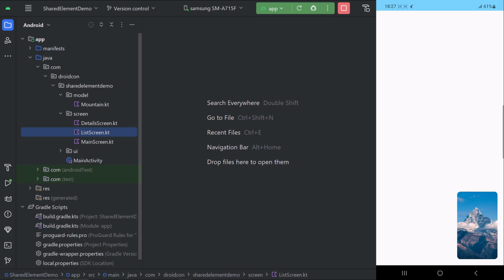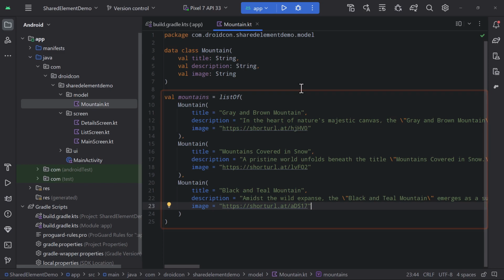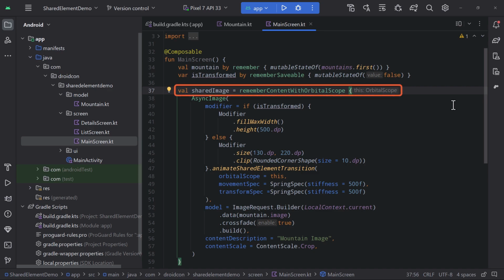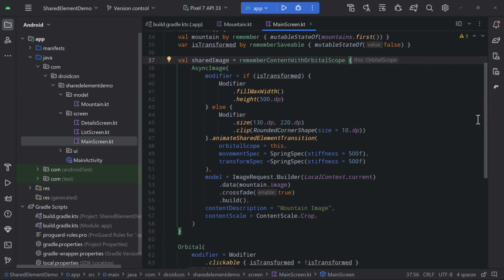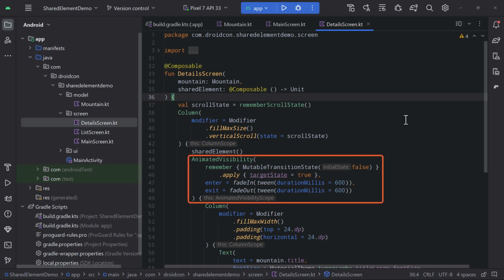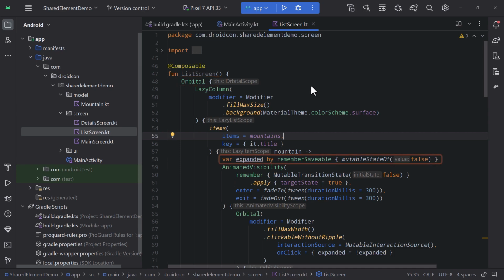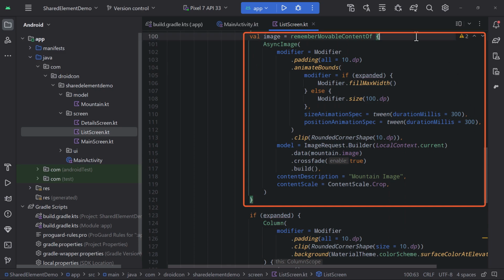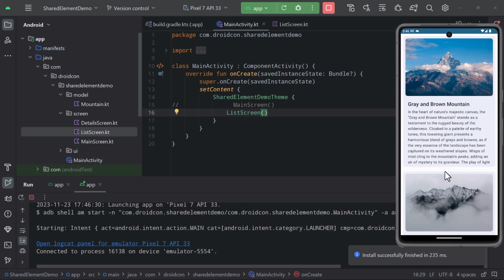Full Guide to Shared Element Transition Animation in Android with Jetpack Compose